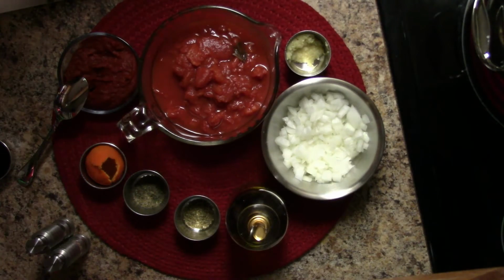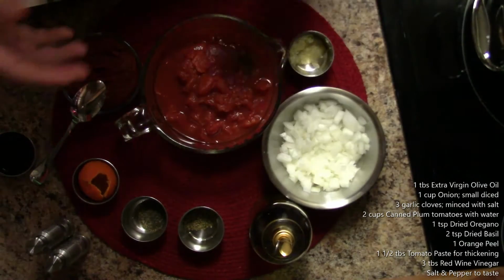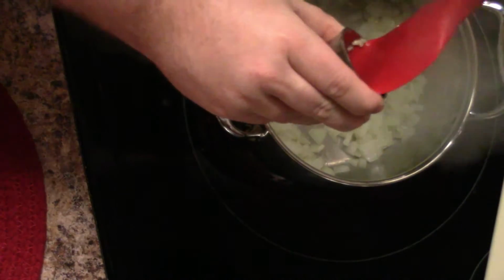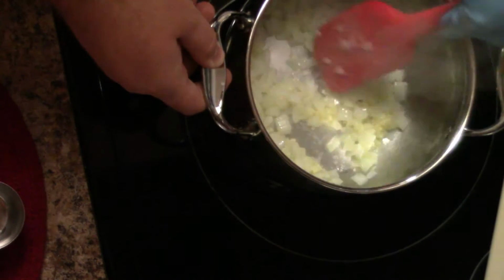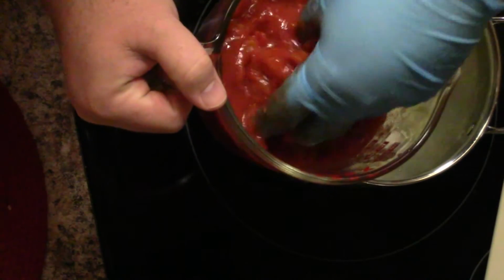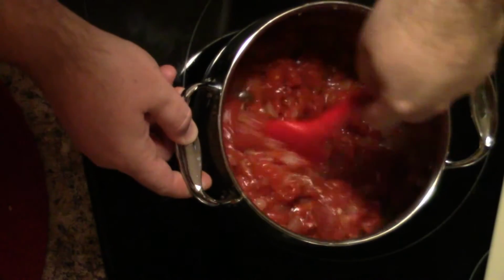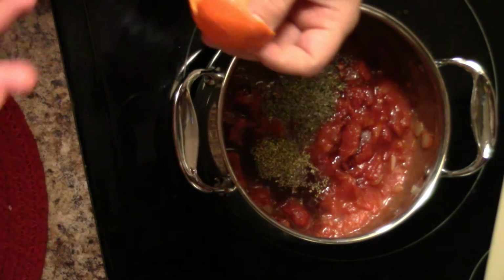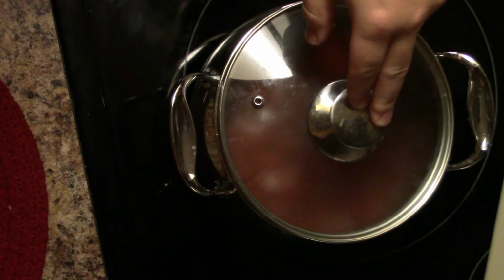How to make a Tomato Mother Sauce